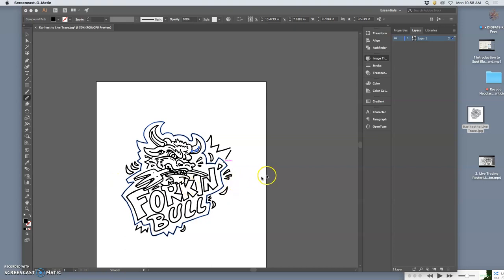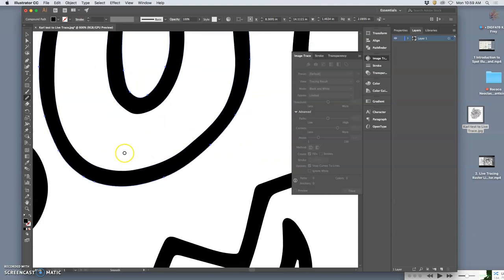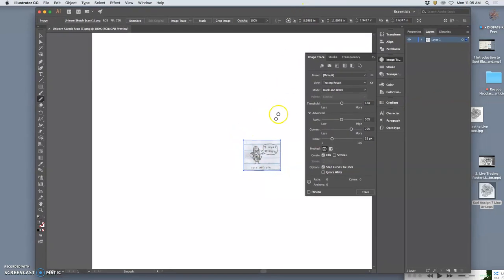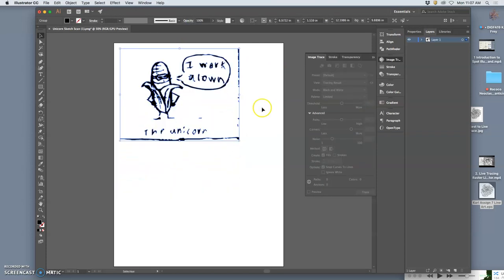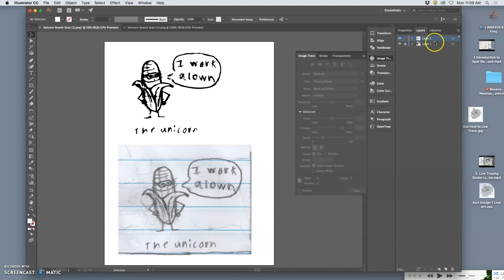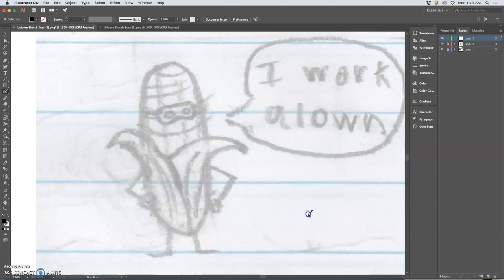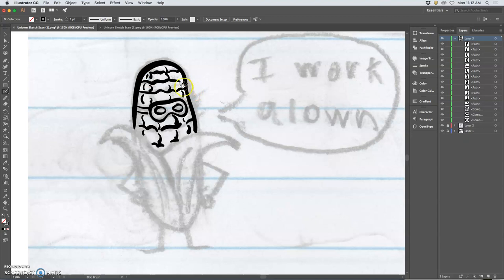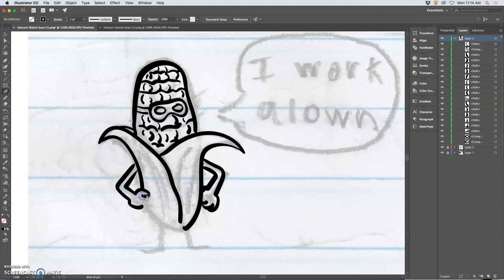3 Digital Inking with the Blob Brush in Illustrator over a Raster Sketch